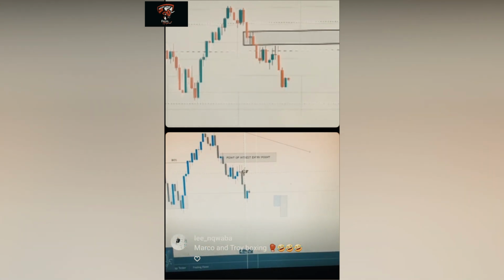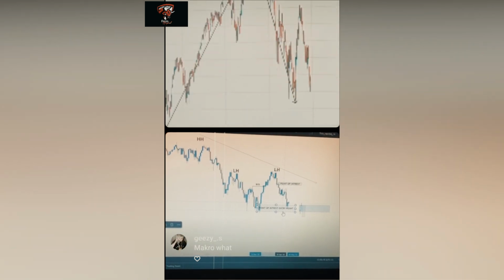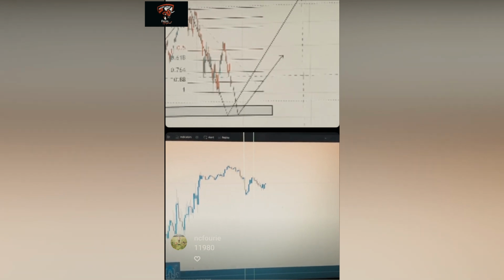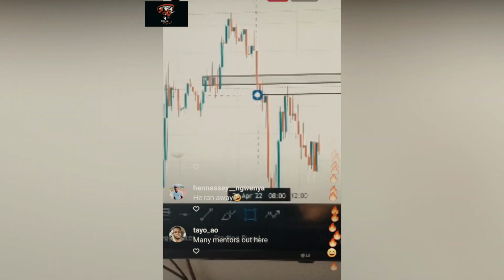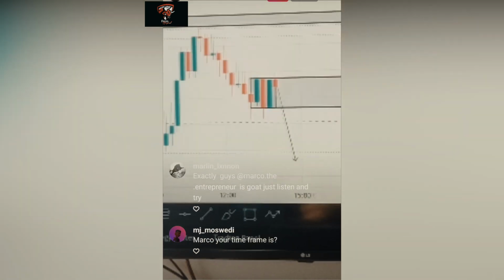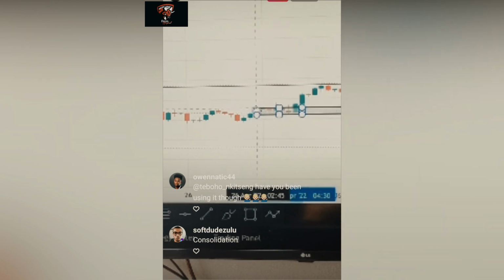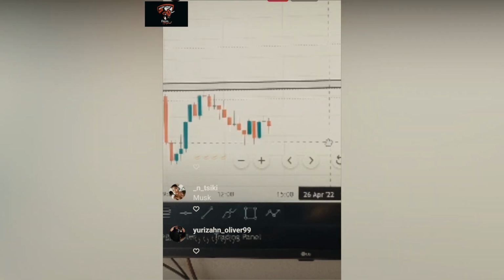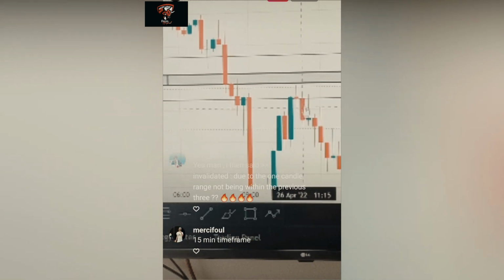How to Trade Order Block Strategy The Right Way | Marco | Millionaire Trader